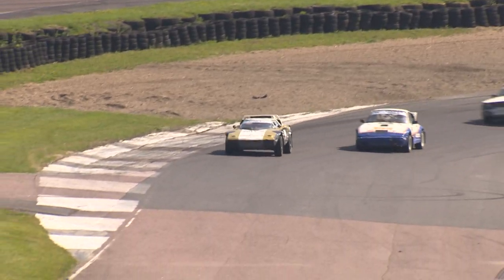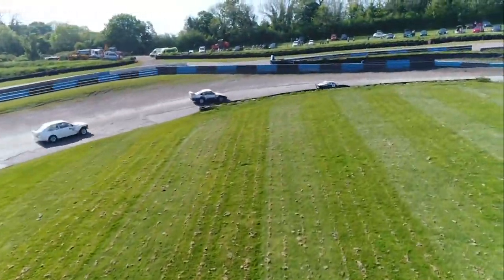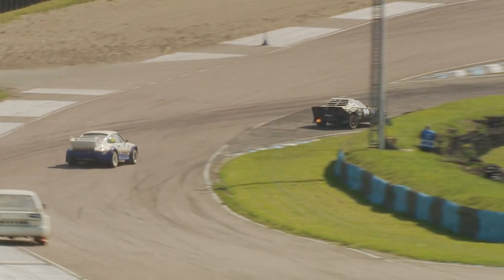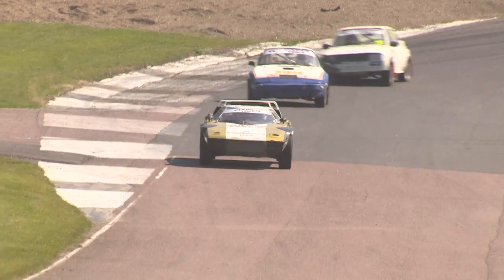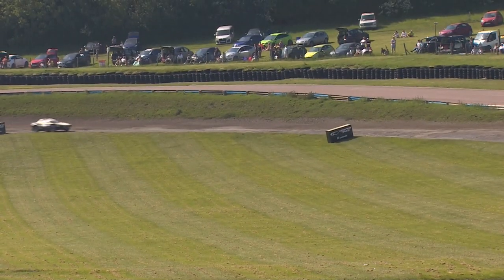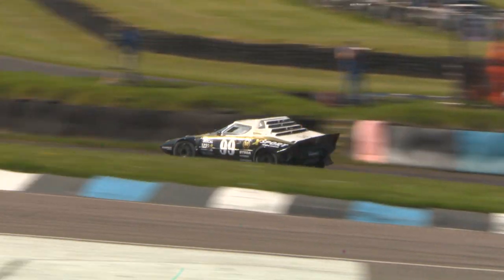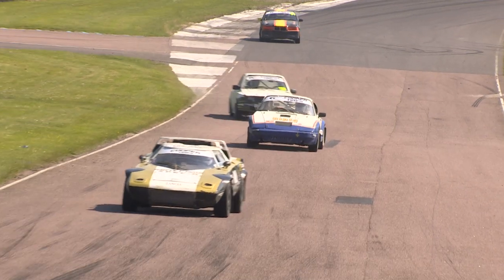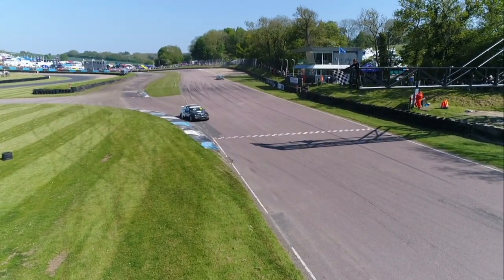Super Retro Final - Round 2 - 2021 - Lydden Hill